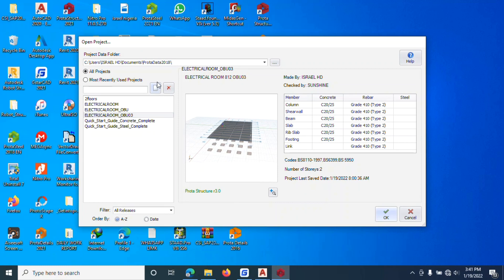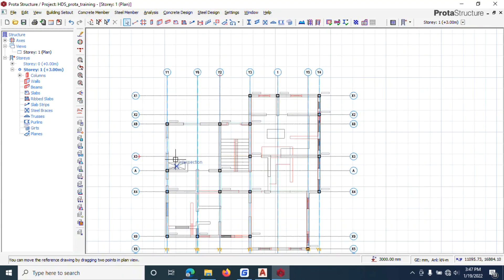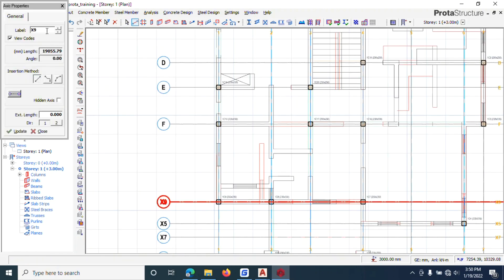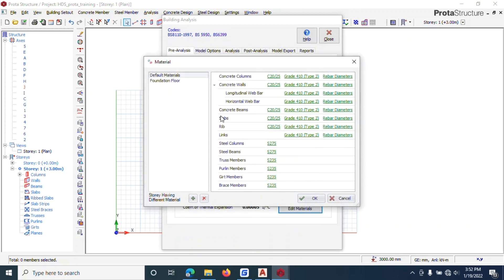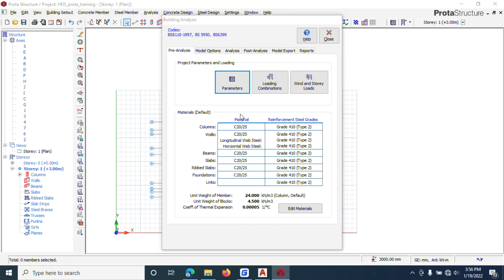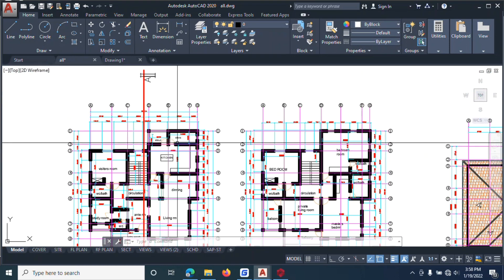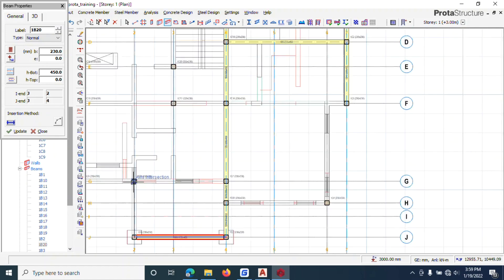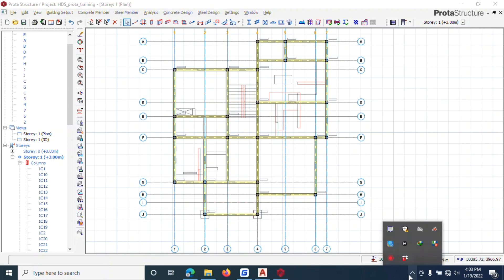Protastructure complete series: Start to finish(PART-3) Import dxf files, settings, creating beams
This PART-3 of the series will guide you on Import dxf files, settings, creating beams layout.

TOPICS COVERED IN THE SERIES.
1. GENEREAL INTRODUCTION
2. GENERAL ARRANGEMENT OF DRAWING
3. Importing dxf files, settings, creating beams layout
4. creating slab and slab loading
5. slab reinforcements and generation floors
6. ANALYSIS
7. BEAM DETAILING
8. SLAB DETAILING
9. Foundation Layout
10. foundation bases
11. STAIRS DETAILING
12. arrangement and print